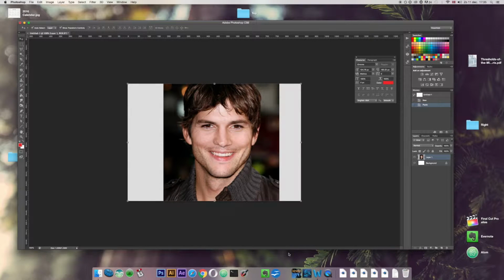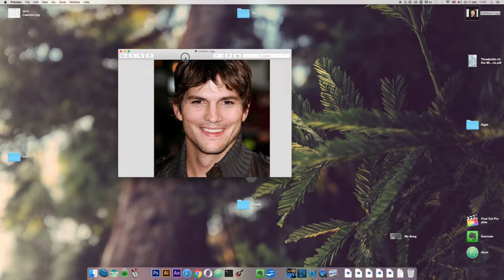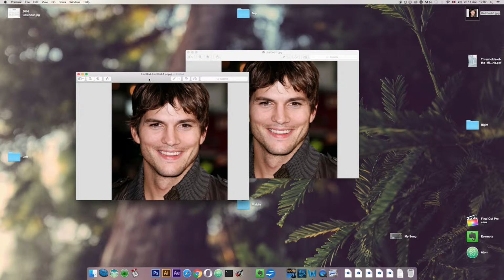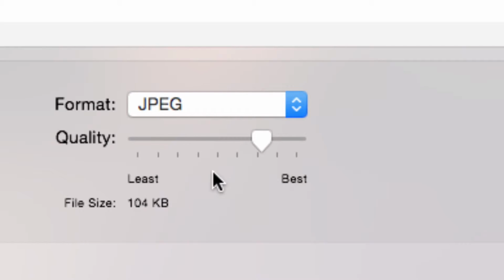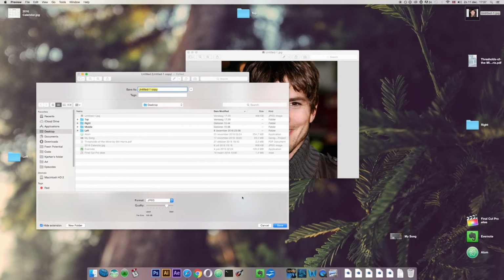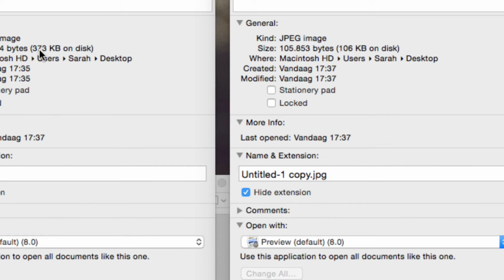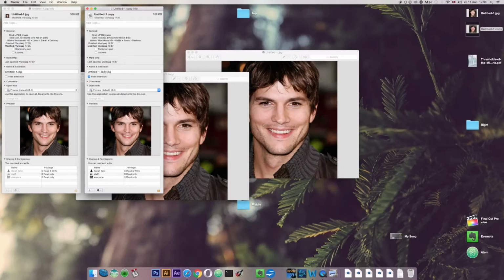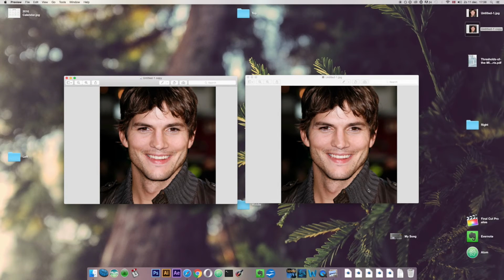How To Reduce The File of A Photoshop JPEG on a Mac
This video shows you a neat little trick that I discovered, in which you can reduce the size of a JPEG image by about 2/3 by utilizing preview.